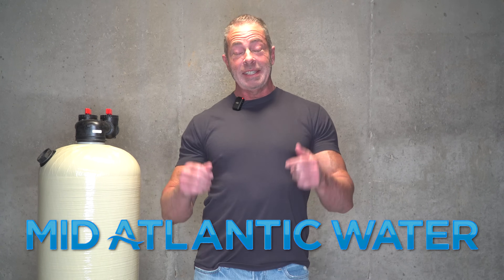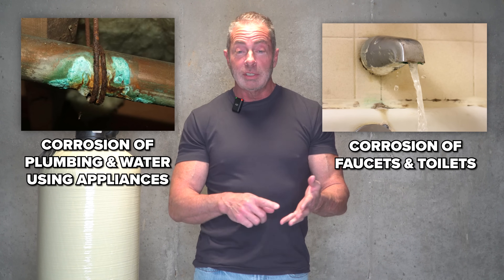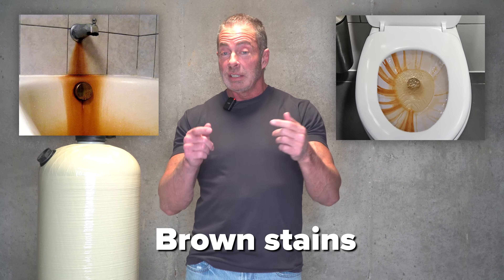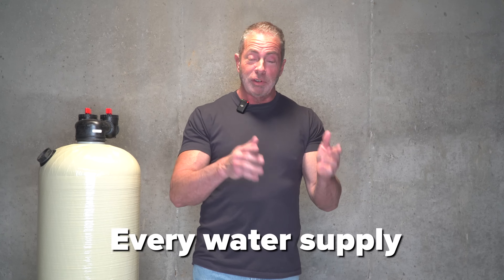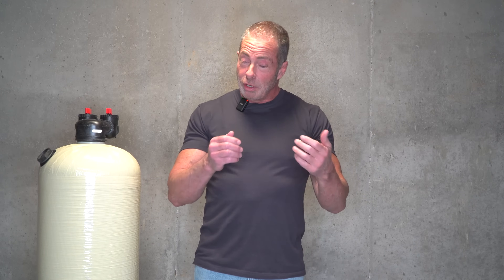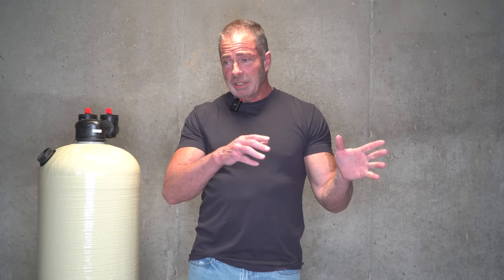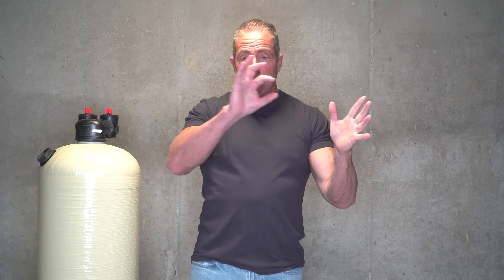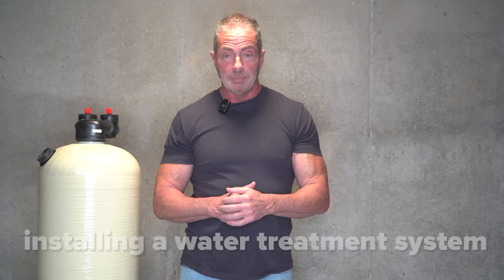How to Improve Your Home's Well Water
Is your home on well water? Well you might be dealing with problems you're not even aware of. We recommend testing your water with a home test kit or calling a state certified lab to perform the test so that you can figure out exactly what you're up against. There are 4 common problems most homes with well water experience and we have solutions to all of them!

1. Acidic Water - Acid Neutralizers
Clack Vortech Non Backwashing Acid Neutralizer

2. Iron in Your Water - Iron Filters
Fleck 2.5 Cubic Foot 2510AIO Advanced Iron Filter

3. Hard Water - Water Softeners
Fleck 5600SXT Deluxe Water Softener

4. Bacterial Contamination - UV Light Filter
Viqua VH410 UV System

We're Here To Help You
Don't hesitate to seek professional assistance when needed. Our experts at Mid Atlantic Water have been helping customers make the right choice for their home's water problems for nearly 30 years. If you have any questions on which water filter is right for your home, we're here to help.

00:00 Intro
00:18 Acidic Water
00:56 How Acid Neutralizers Work
01:22 Iron in Your Water
01:53 How Iron Filters Work
02:09 Hard Water
02:56 How Water Softeners Work
03:21 Bacterial Contamination
04:26 How UV Light Filters Work
04:49 What Should You Do in Your Home?